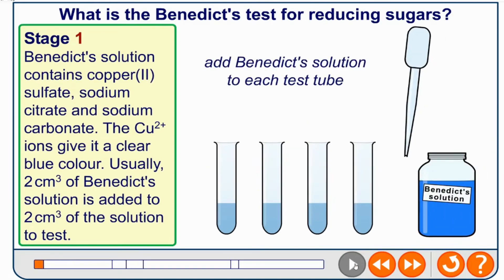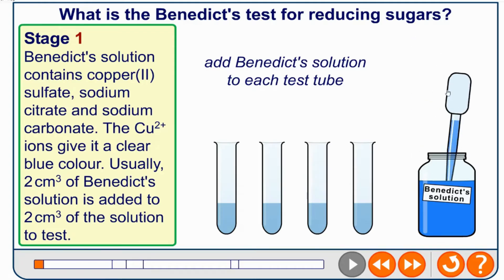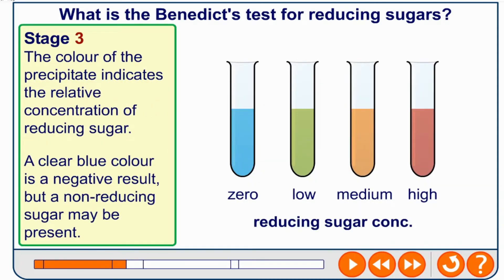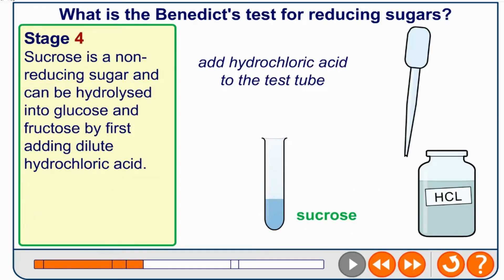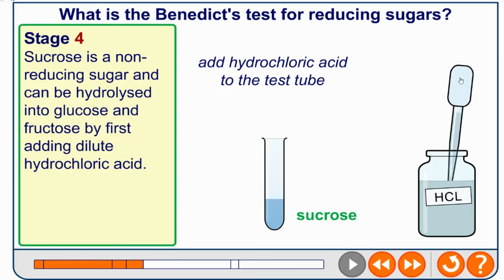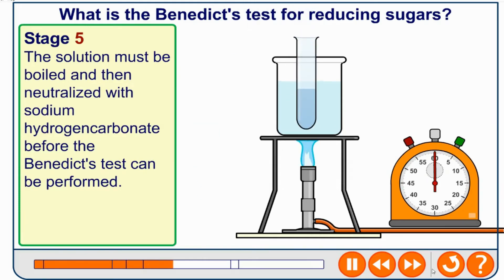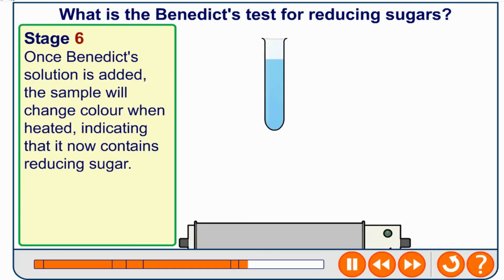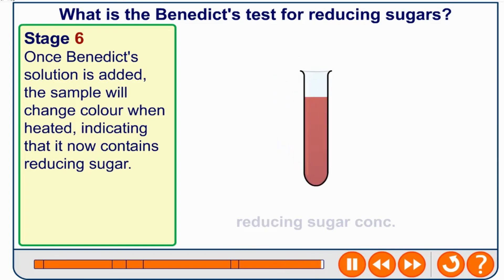Benedicts test for reducing and non-reducing sugars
An animated version of the Benedicts test for reducing and non-reducing sugars. Part of a series of videos on Biological molecules for A level Biology. This is a Flash Adobe animation by Boardworks. This can no longer be seen as Adobe has retired the Flash Player.